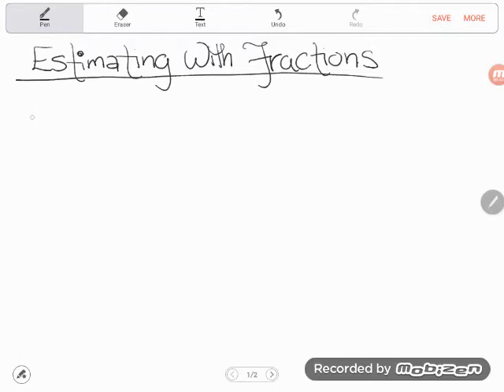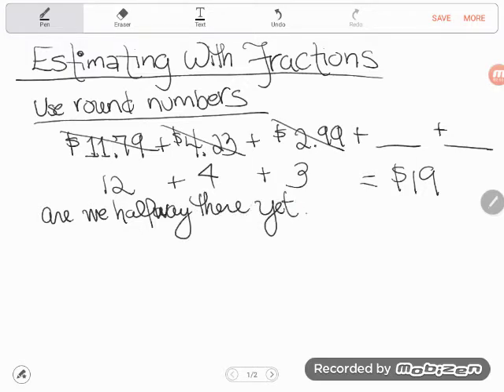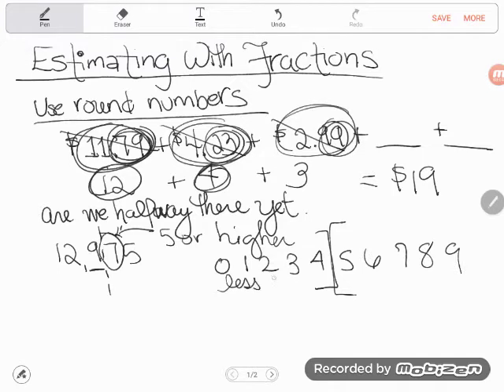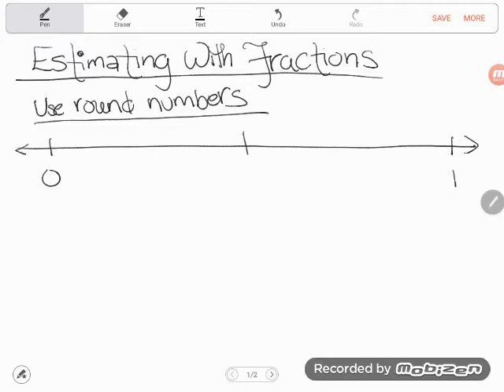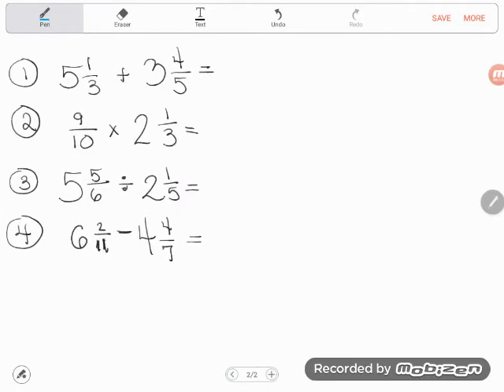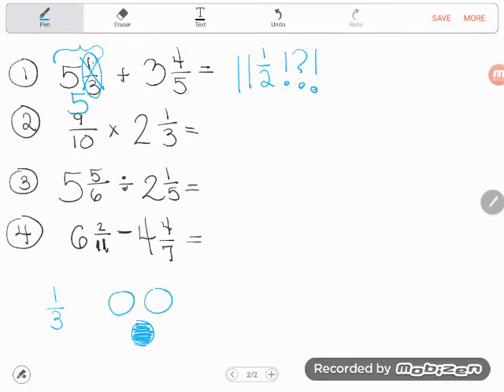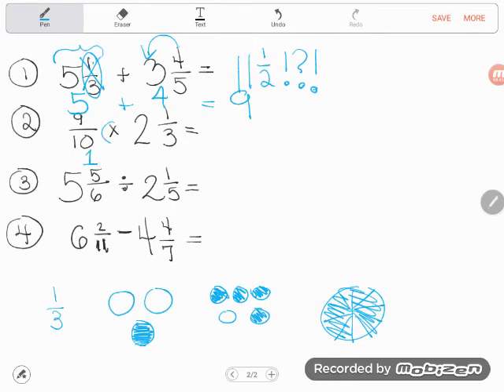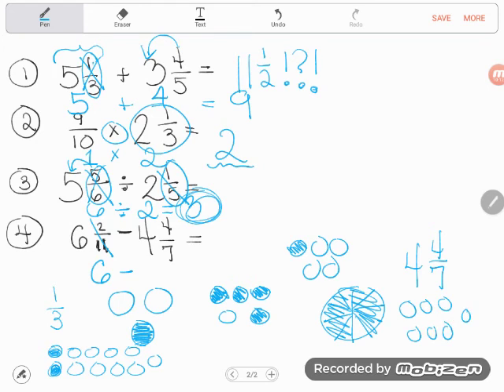GED Math: Estimating with Fractions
If you know how to estimate with fractions, you'll improve your score on multiple choice problems and be able to check your fraction work for accuracy. Follow along as Kate guides you through the basics of this concept.